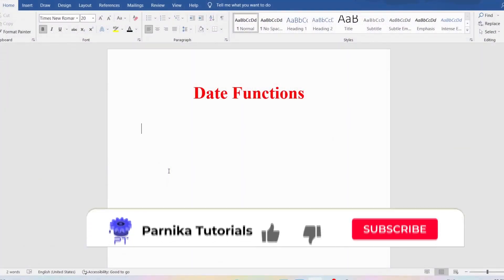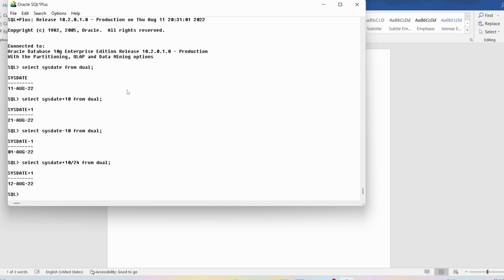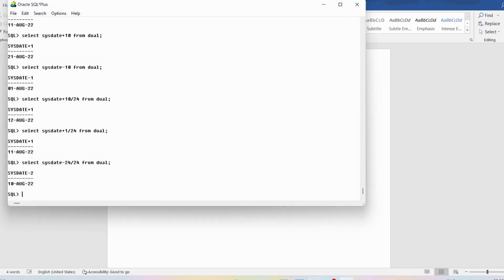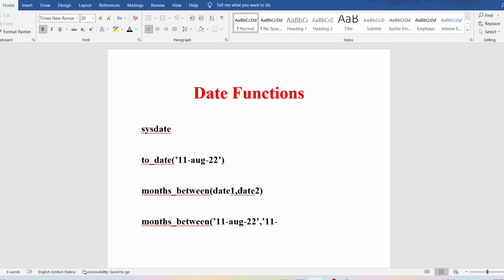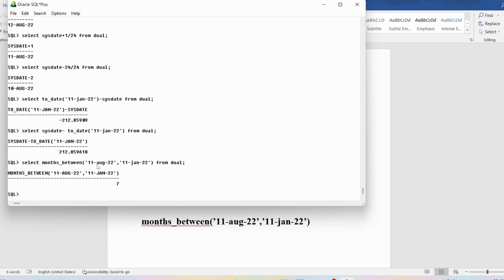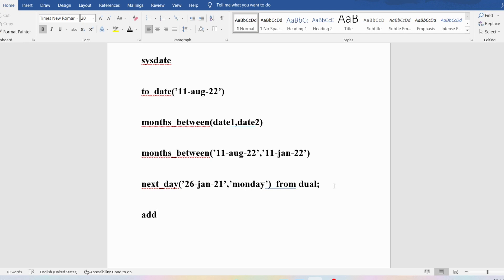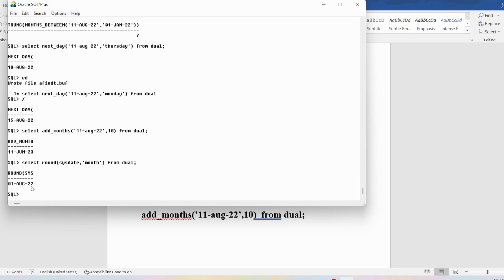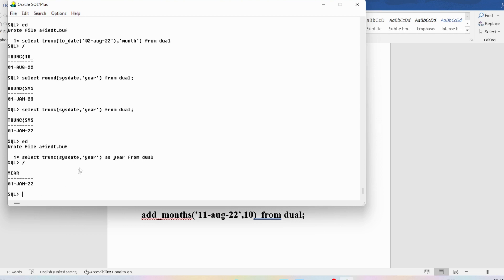SQL Tutorial Date Time Functions And SYSDATE Function in SQL | SQL full course 2023 | PT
"SQL Tutorial Date Functions And  SYSDATE Function in SQL | sql full course 2023 | PT

00:27 - date function intro
02:54 - subtraction of the hours
03:37 - convert a string into a date
10:13 - next underscore day
11:40 - add underscore month"

In this video, I have discussed date functions in SQL

In SQL, dates are complicated for newbies, since while working with database, the format of the date in table must be matched with the input date in order to insert.

ADD_MONTHS  Add a number of months (n) to a date and return the same day which is n of months away.

MONTHS_BETWEEN  Return the number of months between two dates.

NEXT_DAY  Get the first weekday that is later than a specified date.

SYSDATE  Return the current system date and time of the operating system where the Oracle Database resides.

TO_CHAR  Convert a DATE or an INTERVAL value to a character string in a specified format.

TO_DATE  Convert a date which is in the character string to a DATE value.